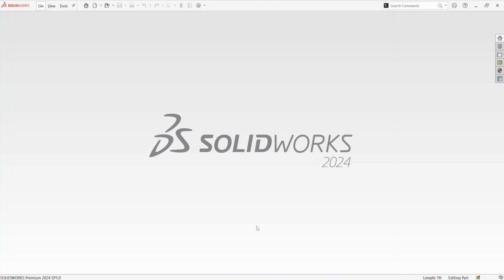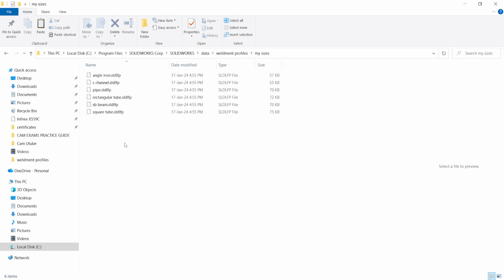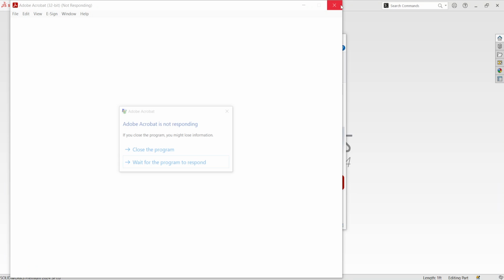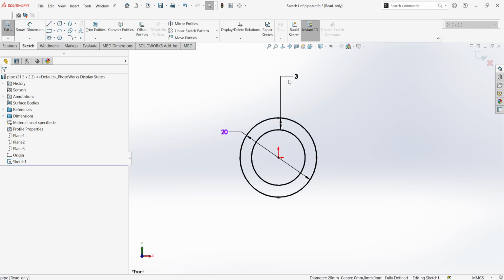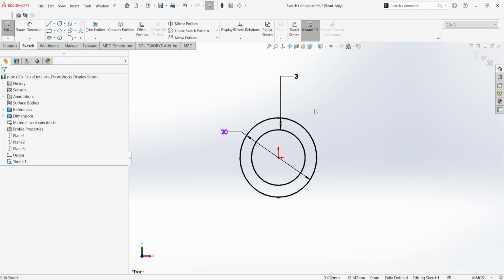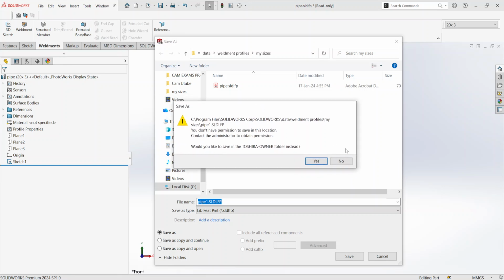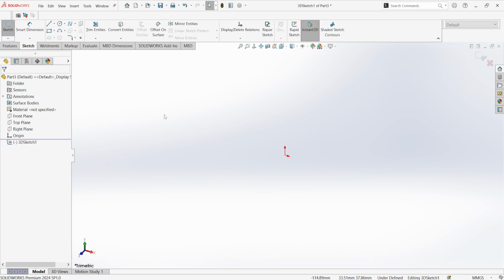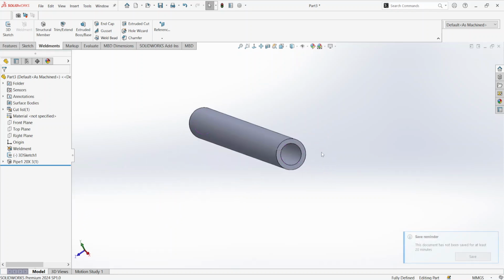Custom Weldment Profile in Solidworks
This video shows you how to create a custom weldment profile in Solidworks